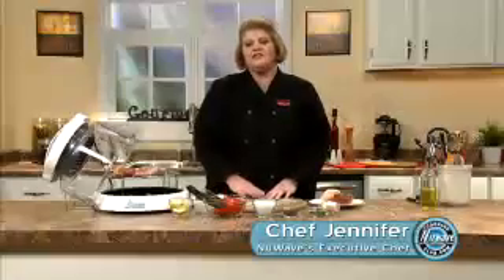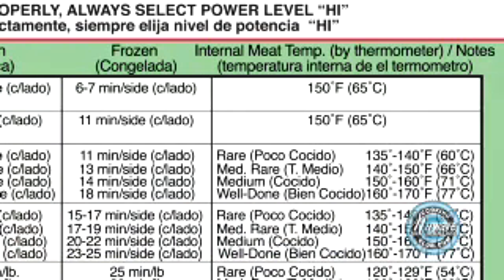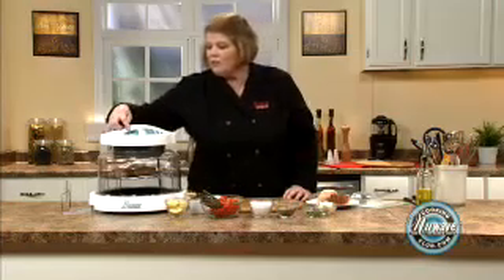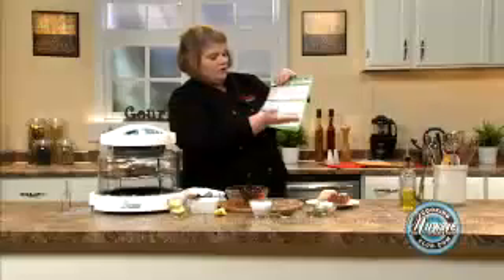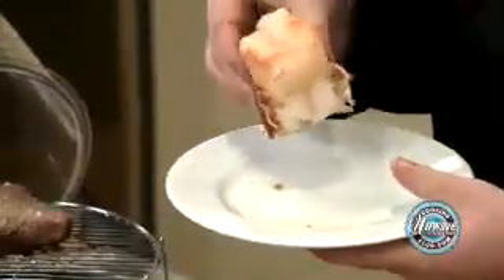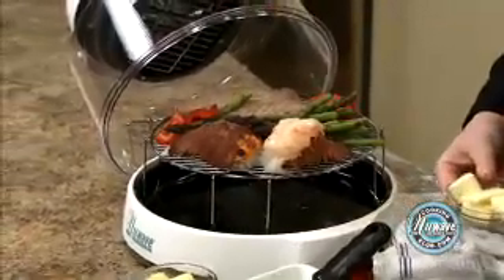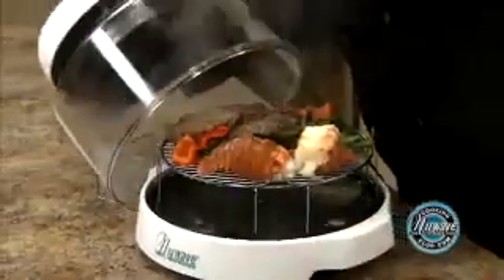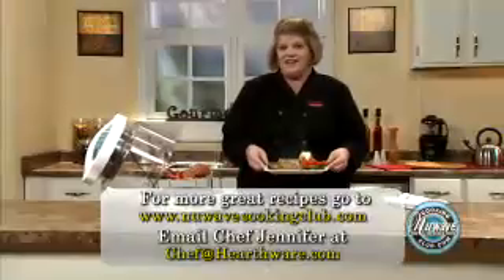Steak and Lobster 2011 MP4 Low